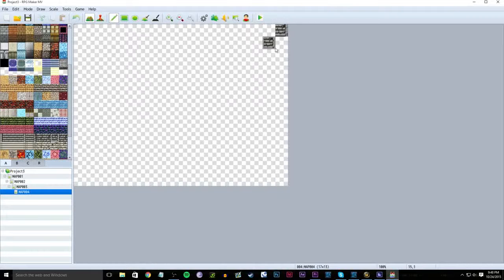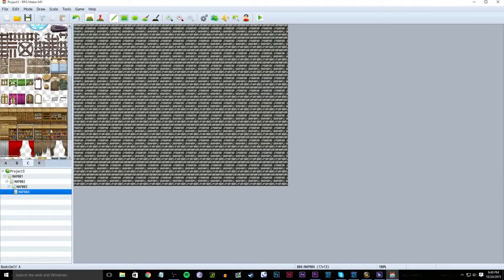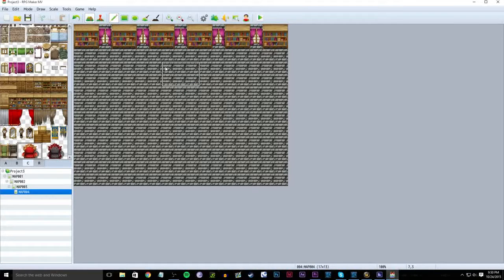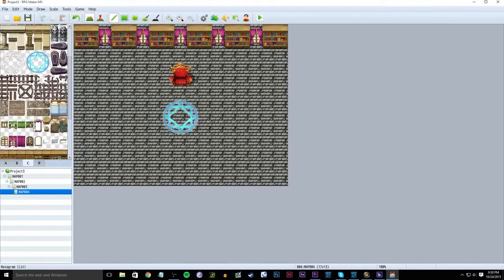RPG Maker MV Review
RPG Maker MV is the latest installment in the RPG Maker family. With a large amount of new features including outputs for HTML, android, ios, and Mac. As well as compatibility for Mac, and a slew of other new features, RPG Maker remains one of the easiest to use game development tools ever.

You can pick up a copy of RPG maker MV for $80 on Steam